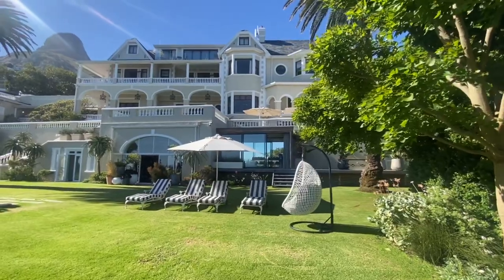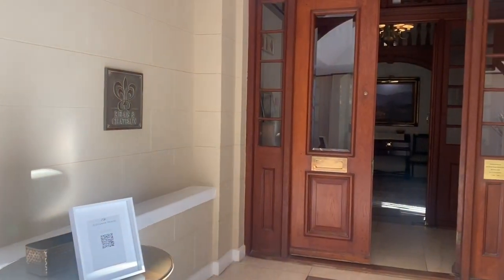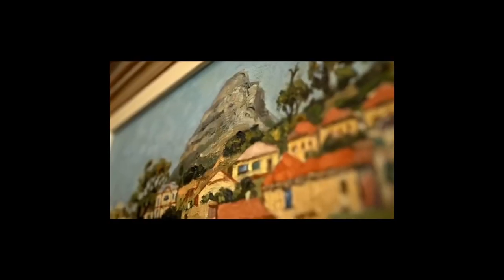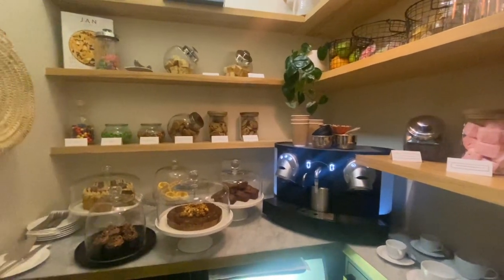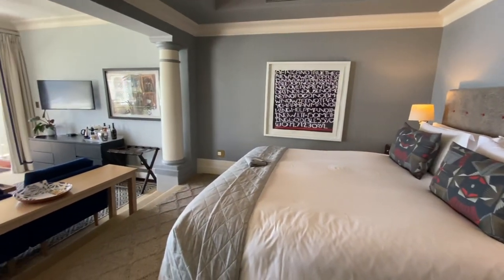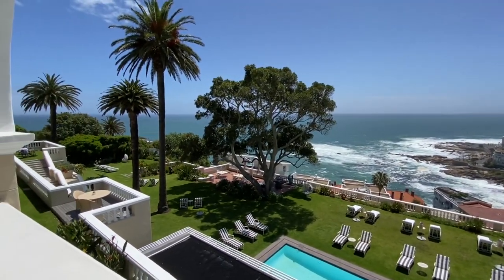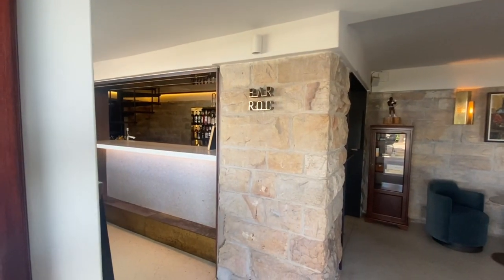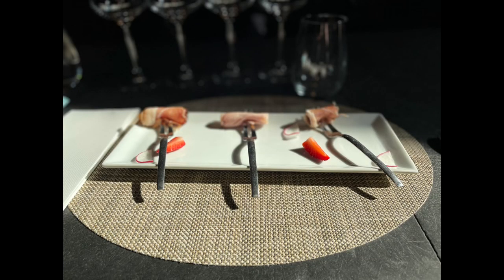Ellerman House Hotel | Luxury hotel Cape Town, South Africa | Tembea Afrika | Anesu Sagonda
In this video, I showcase Ellerman House Hotel, located at 180 Kloof Road in Bantry Bay, Cape Town, South Africa as part of Tembea Afrika an ongoing travel series highlighting the most luxurious resorts on the African continent.

*My channel is growing but at the moment I am still finding it largely by myself. If you value my content please consider purchasing a super thanks you will find links attached to each video, also watching the advertisements in full would also be a big help.**

The blouse is from Red Valentino